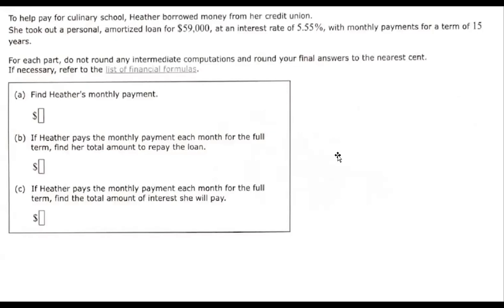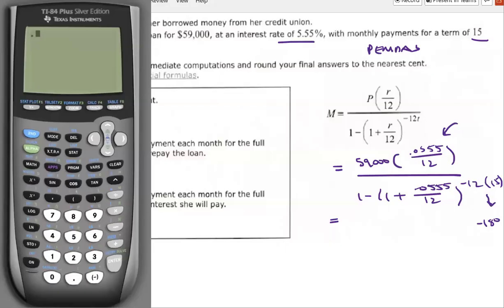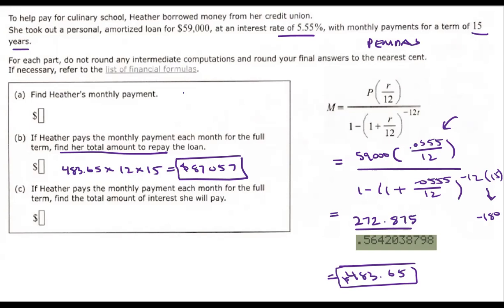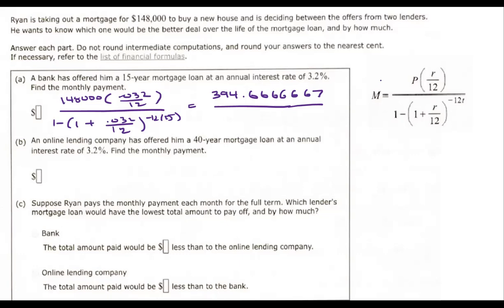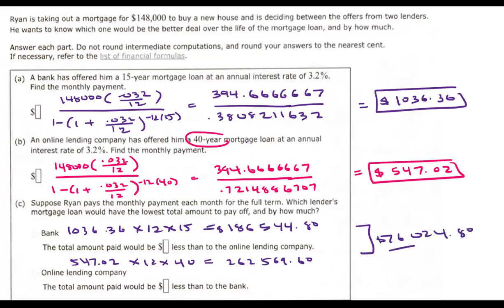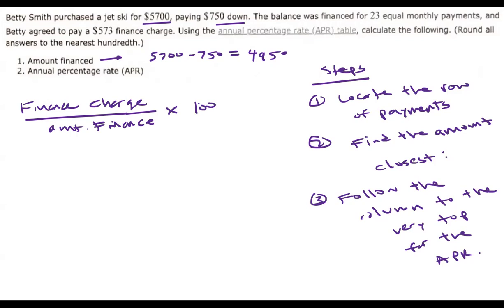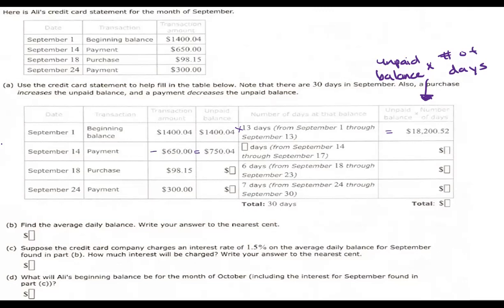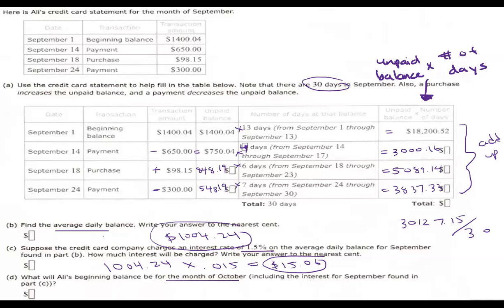Monthly Payment & Credit Card Balance